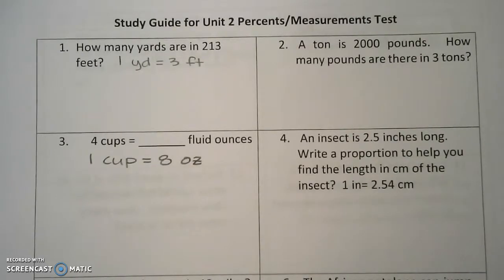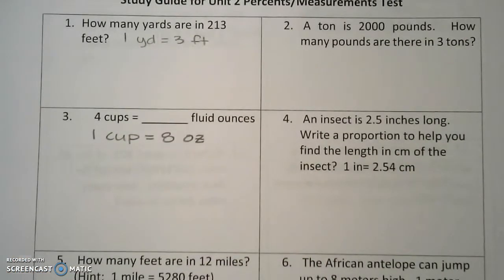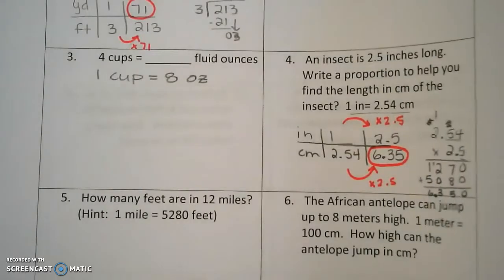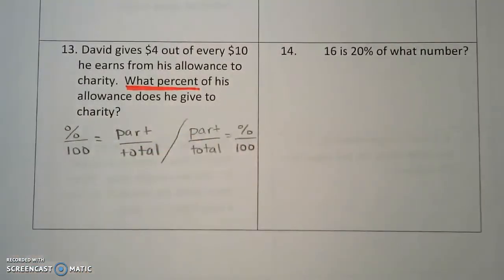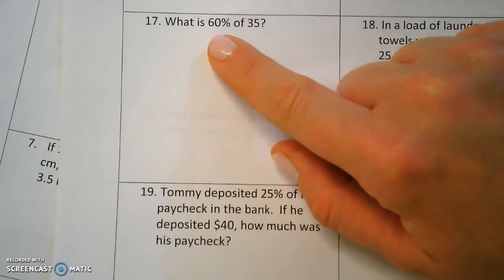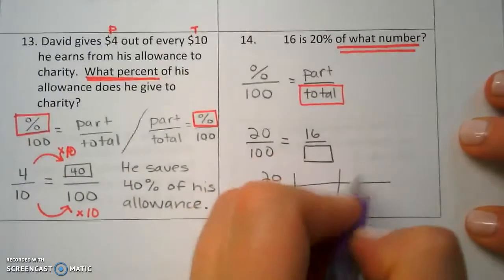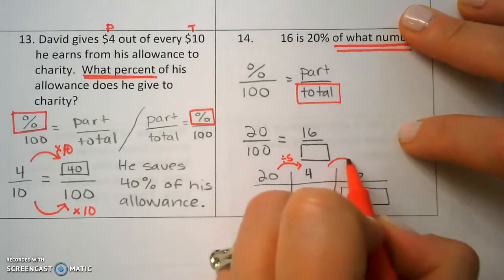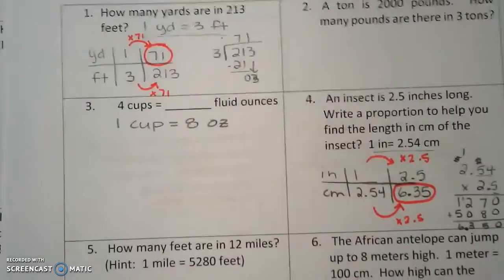Percent and Measurement Study Guide